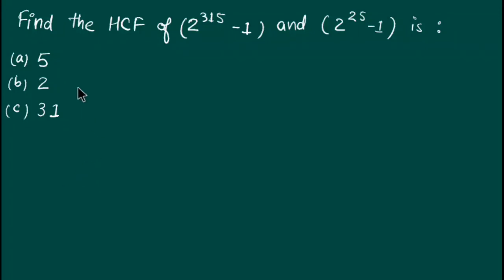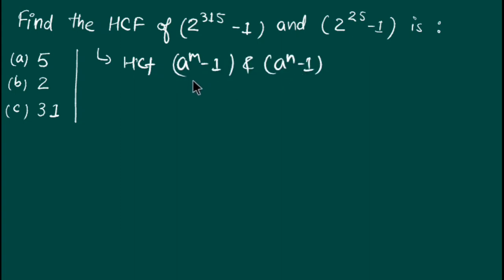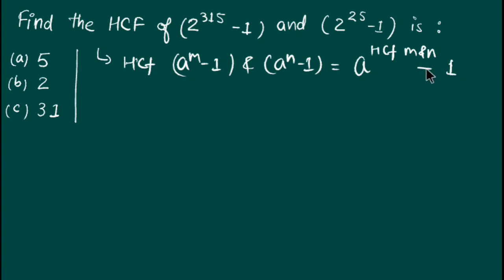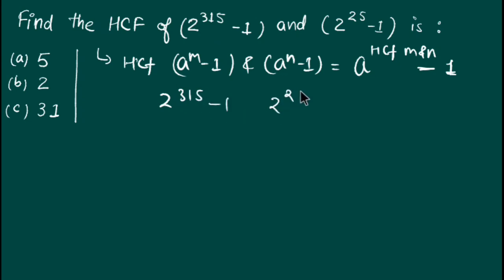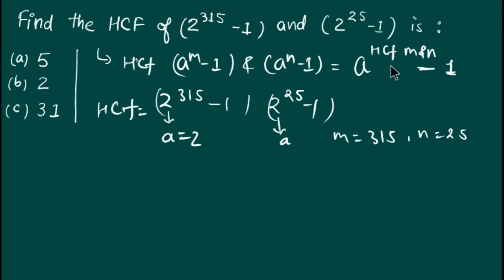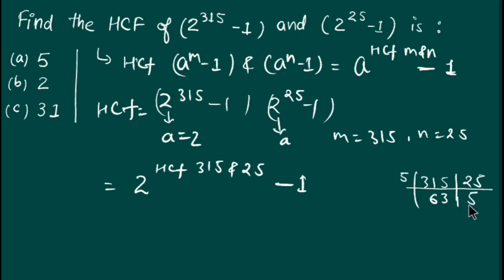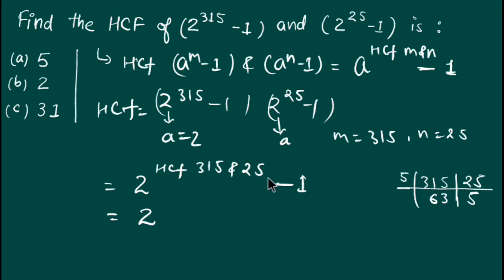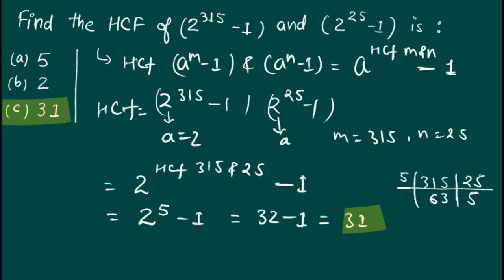find the HCF of (2^315 - 1) and (2^25 -1) is: (a) 5 (b) 2 (c) 31 (d) 25